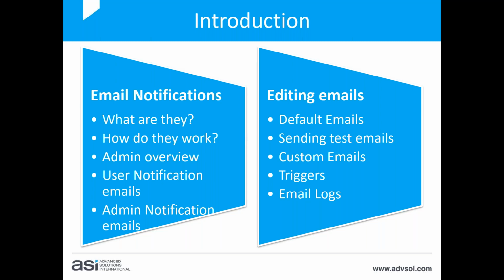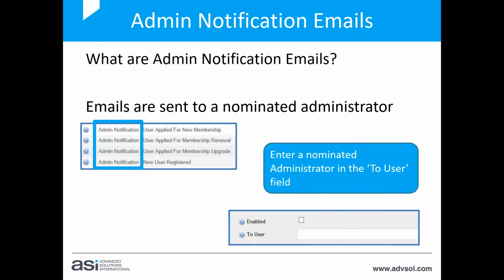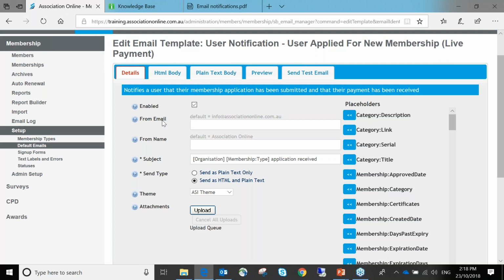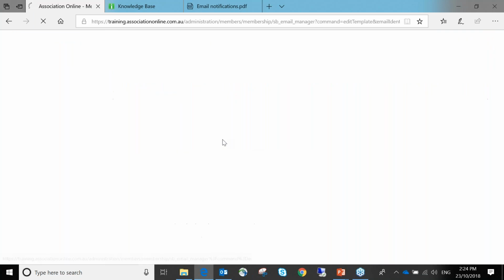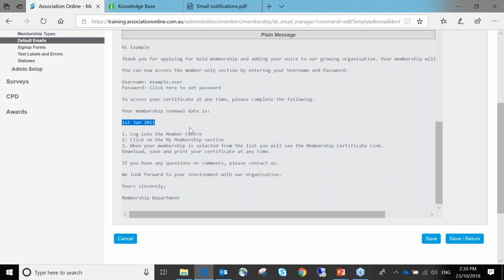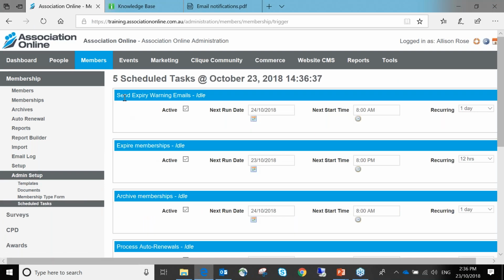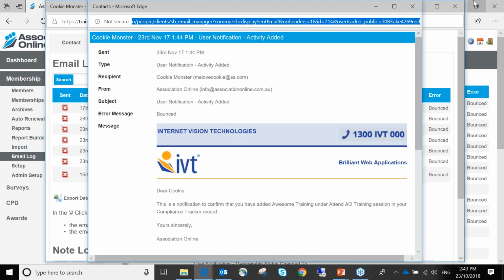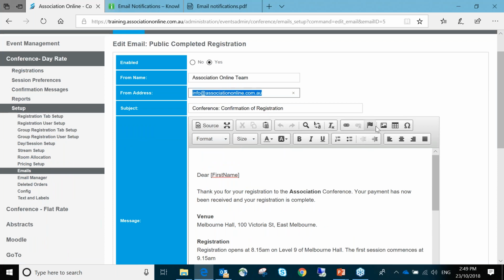Association Online: Email Template Management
In this webcast get an overview on how to enable and edit the content of your system generated emails. These could be membership emails, events emails, commerce emails.